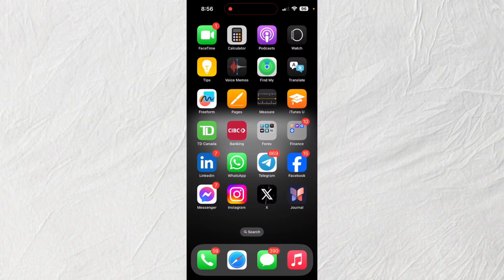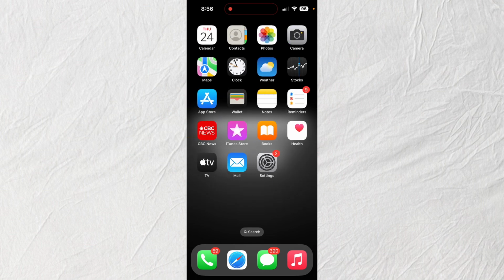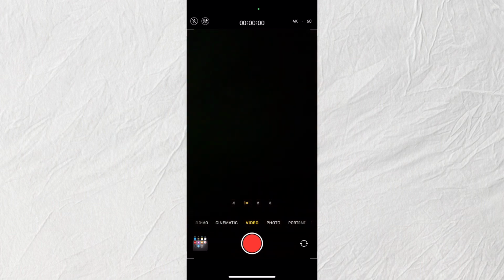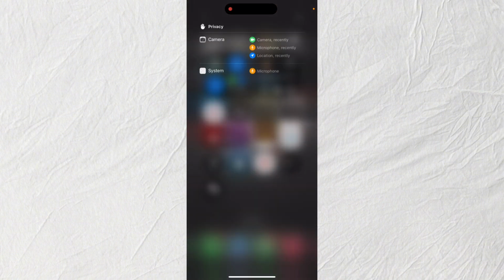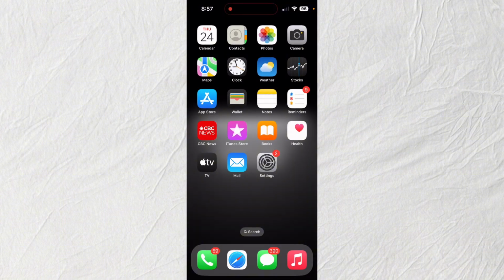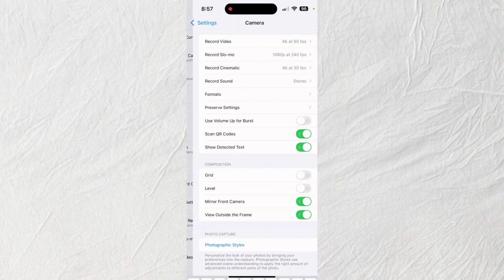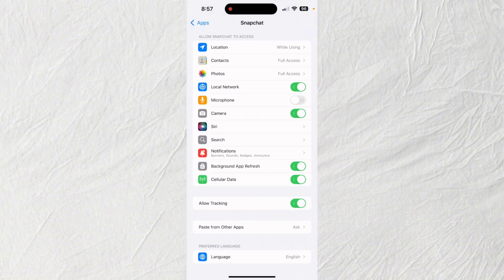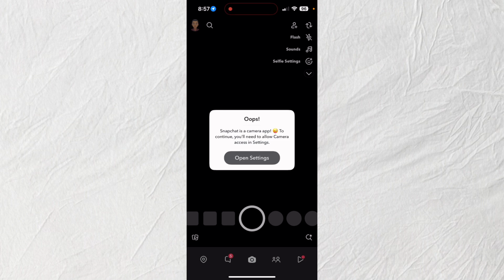How To Turn Off green Dot On iPhone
Are you tired of seeing that annoying green dot on your iPhone? Do you want to know how to turn it off? In this video, we'll show you the simple steps to disable the green dot on your iPhone. The green dot on your iPhone indicates that an app is using your camera, but sometimes it can be distracting and annoying. Don't worry, we've got you covered. Follow along as we guide you through the process of turning off the green dot on your iPhone. Whether you're using an iPhone 12, iPhone 13, or any other iPhone model, these steps will work for you. So, let's get started and turn off that green dot once and for all!